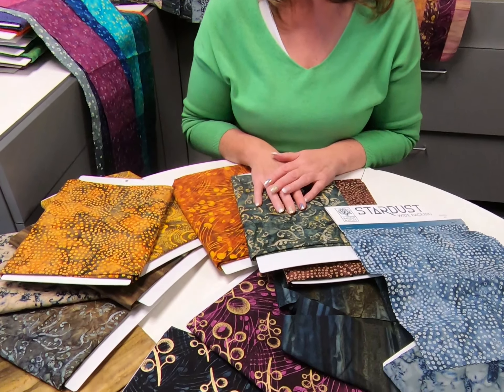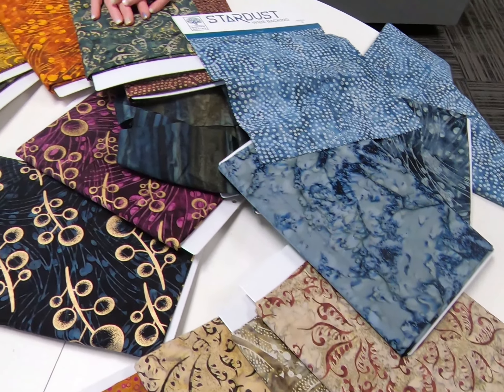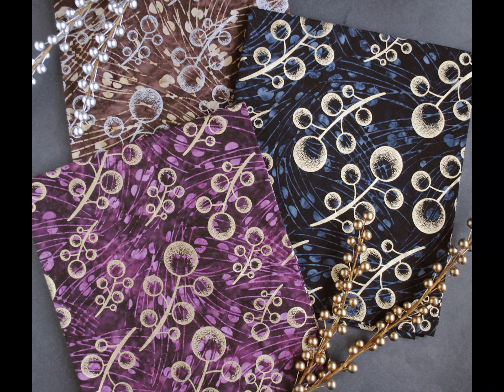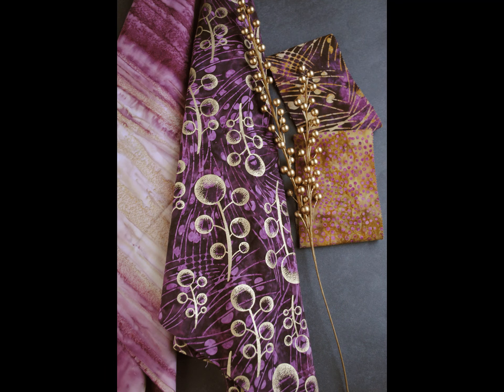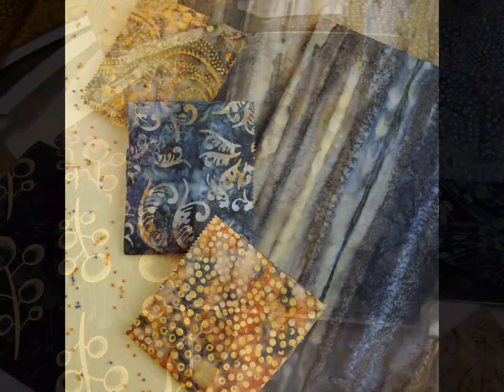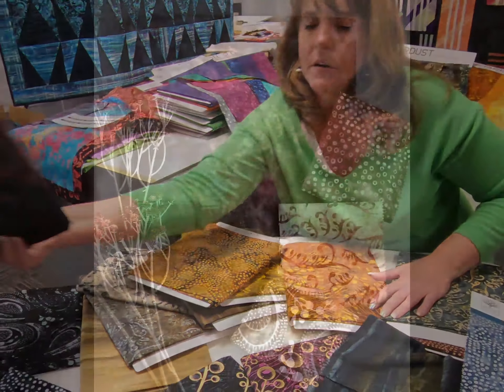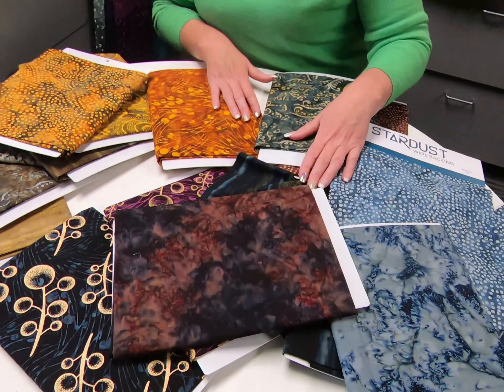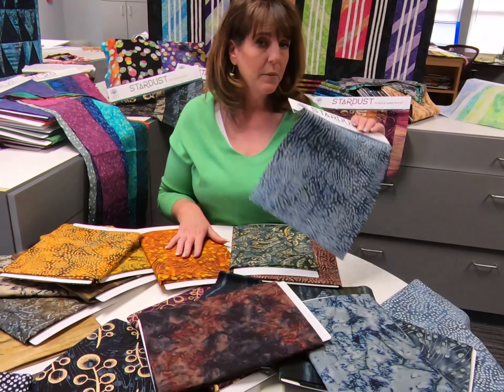Stardust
This collection has it all, stripes, metallic, and everything you could ask for! I love the metallic and how it looks like "Stardust". Rich, deep colors and a thoughtful amount of metallic give Stardust its unique sophistication. The hand painted stripe showcases the richness of the colors with unexpected combinations and transitions to work well within the collection.